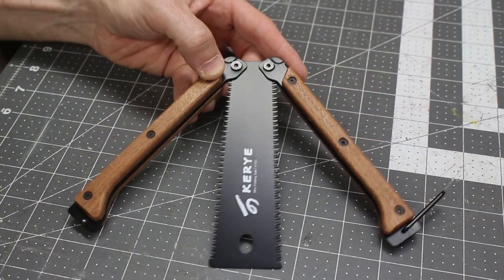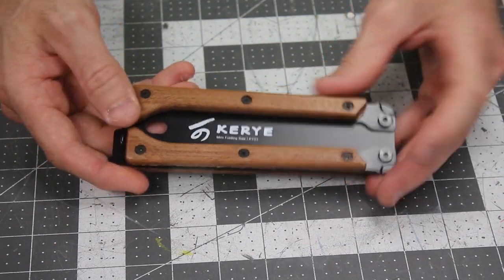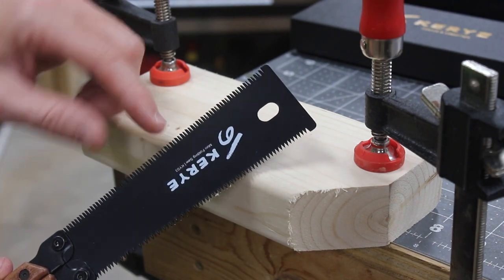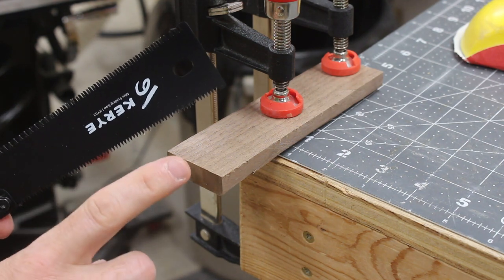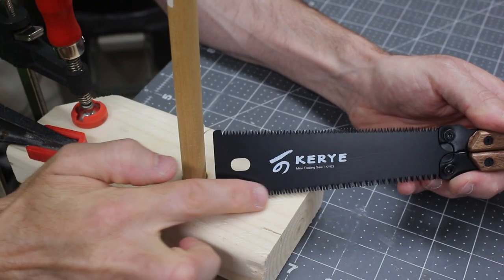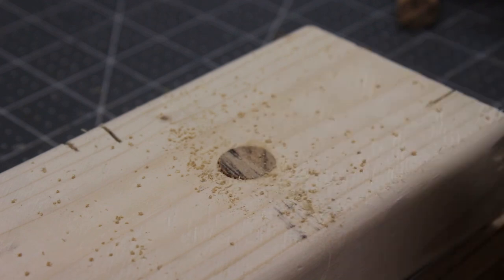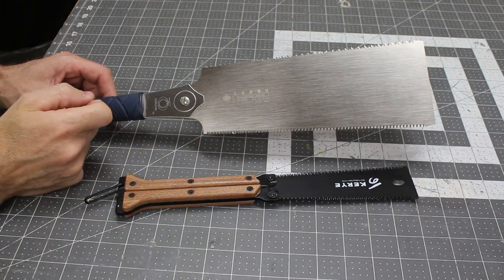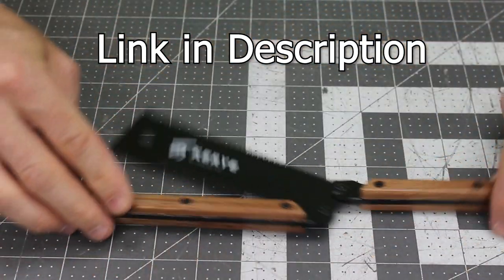NEW Folding Saw put to the TEST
I recently found this new folding saw for a reasonable price and figured it was just junk, BUT I could not stop thinking about it. So I decided to purchase it and to put it to the test. Is it worth the price? Lets find out!

Folding Saw on Amazon

Light Brown Handle version

Just follow this link:
Amazon Product Suggestions:

Use of video content for personal projects is at your own risk.
Your results may vary depending on type of materials, your craftsmanship, and tools at hand. We are not responsible for any damages or injuries that might occur.